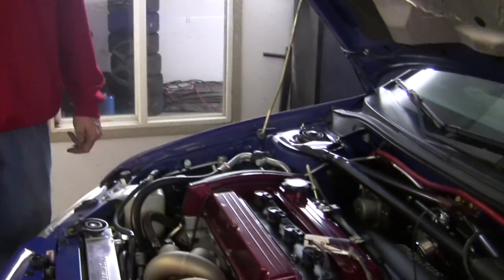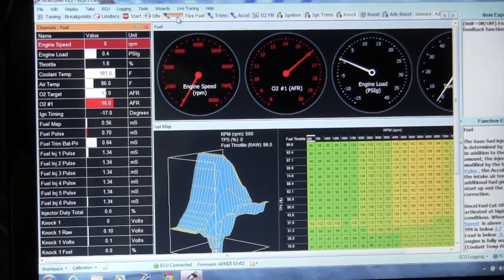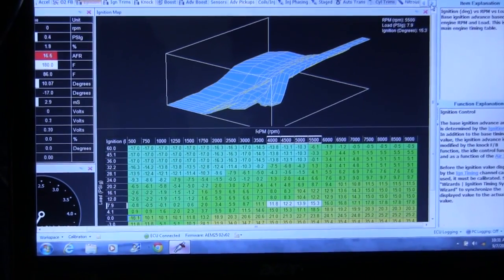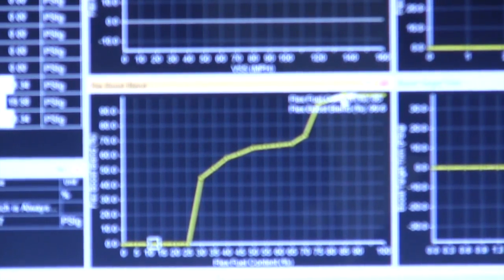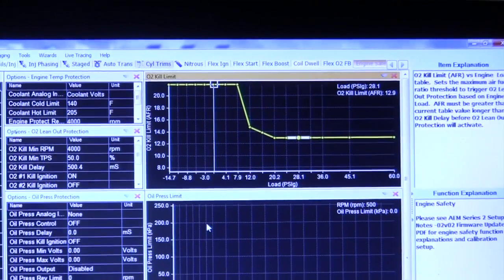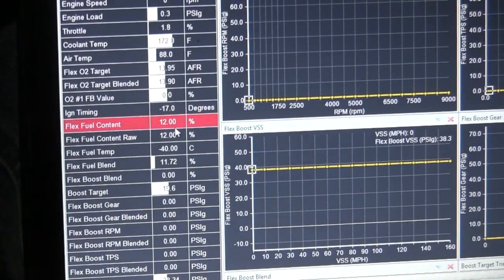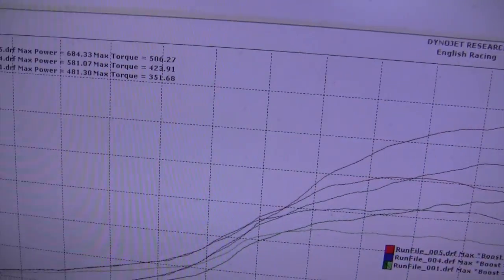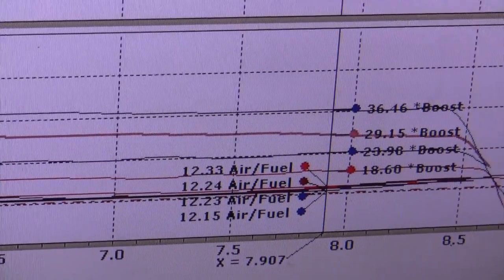800+horsepower Flex Fuel Mitsubishi Evo 8 - English Racing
Customer came in and wanted an 800+ horsepower Evo 8. We were able to install a fully functional Flex Fuel setup with the AEM v2 Engine Control Management System. In the video you'll see a little tutorial of Lucas English going over various controls.

Mod List:
English Racing SLR 2.2L
ETS 6466 Twin Scroll w/ 1.15 A/R Housing
9:1 Compression
Wiseco 1400HD Pistons
K1 Crankshaft
Fuel Injector Clinic 2150cc Injectors
Boomba 75mm Throttle Body
Kiggly HLA
AMS Oil Pan
AEM Series 2 w/ Flex Fuel
Spark Tech Ignition
Sound Performance Test Pipe Dump
Dual Walbro 400 in tank
GSC S3 Cams & Springs
Quarter Master 8 leg Clutch